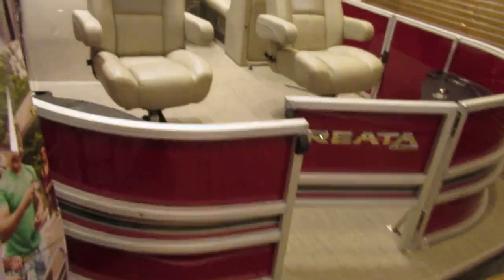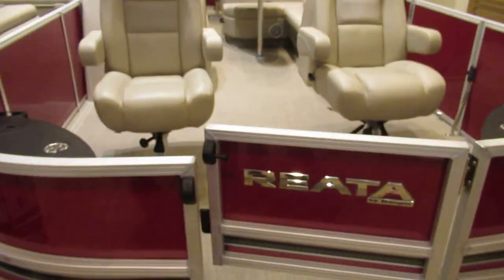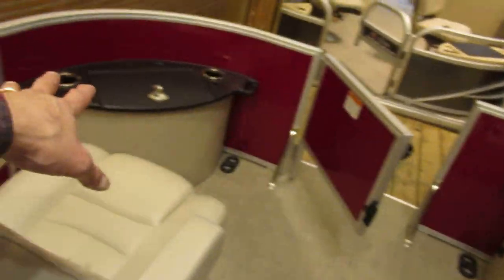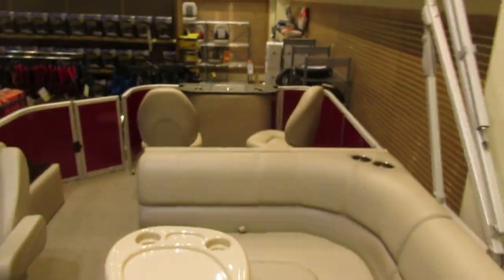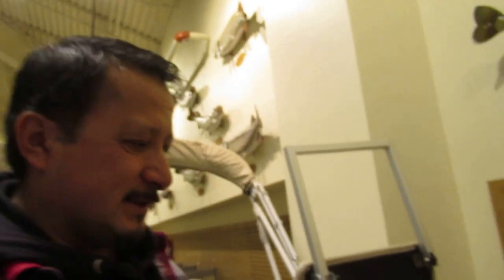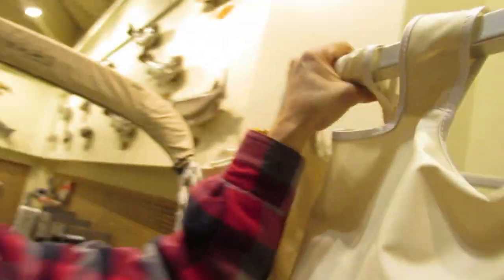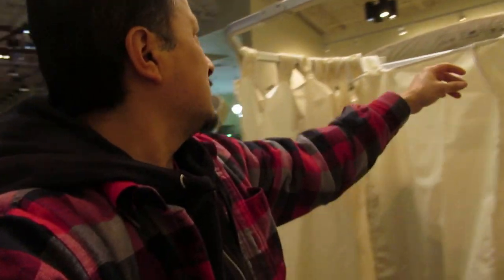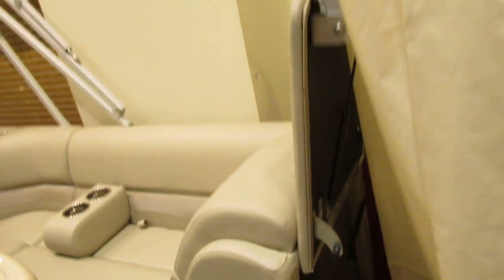New to a Pontoon boat near you WOULD You use it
What's going on everybody Rob here with a little YouTube video and a new pontoon boat I seen a Cabelas. I think the pontoons are amazing for family fun the new pontoons they are making have so much accessories attached to them that there like houses on water. Everyone knows if you get a group of people together on a pontoon at a lake in normally is a great time. They have large pontoons that can host a lot of people and room for the coolers and drinks. But if you consume too much fluids you would need to use the restroom. Will this pontoon I am reviewing has a portable restroom on it. I could not believe when I saw this feature it is like an outhouse on top of a pontoon. I can see little kids having to use it but I pretty much don't know if an adult would use this portable potty on top of the pontoon with the current attached to it. The pontoon I am reviewing itself is a beautiful pontoon but I myself prefer cabin cruiser boats. Either way I got a kick out of it so I had to show it.